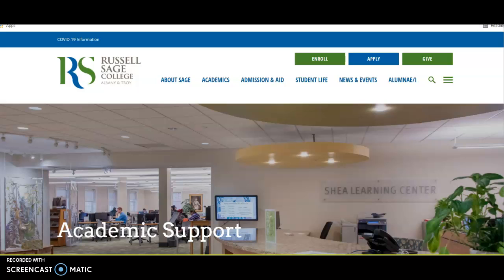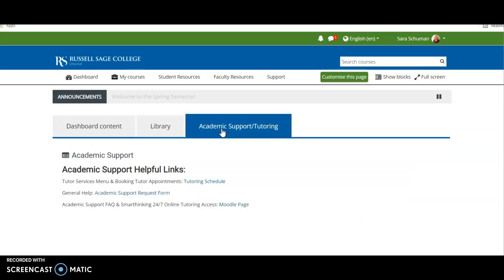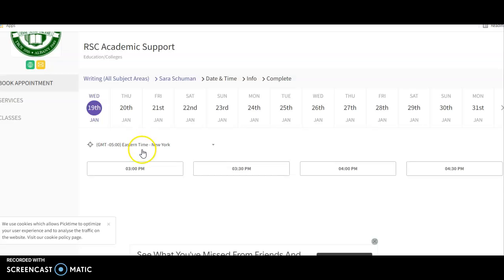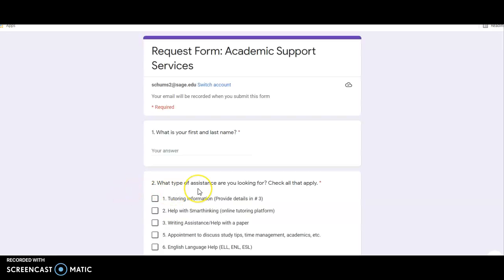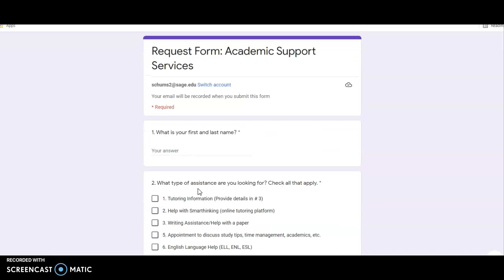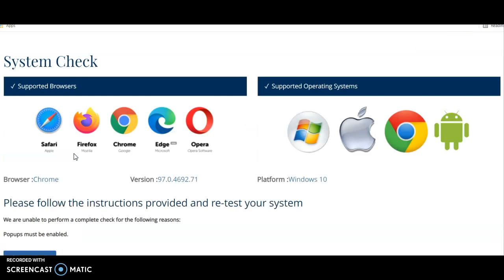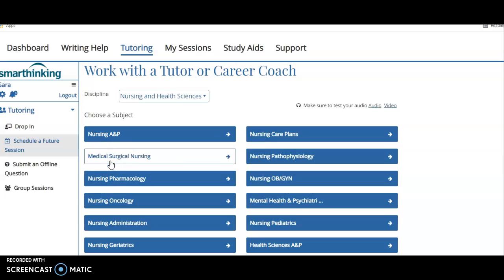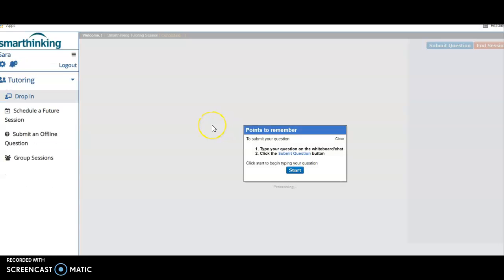Academic Support/Tutoring Services